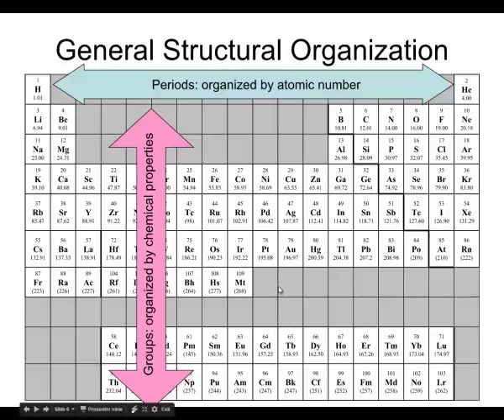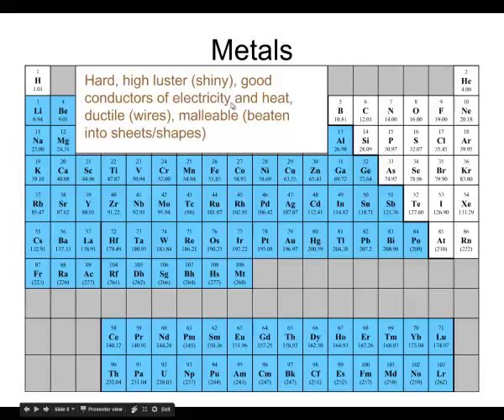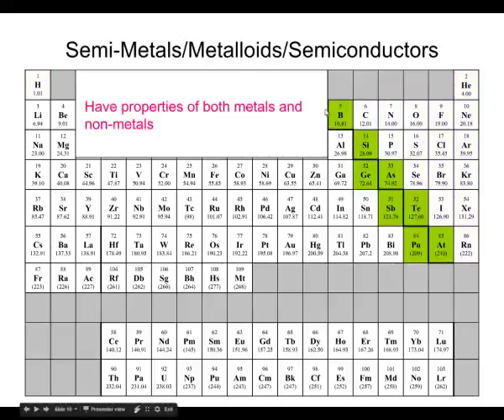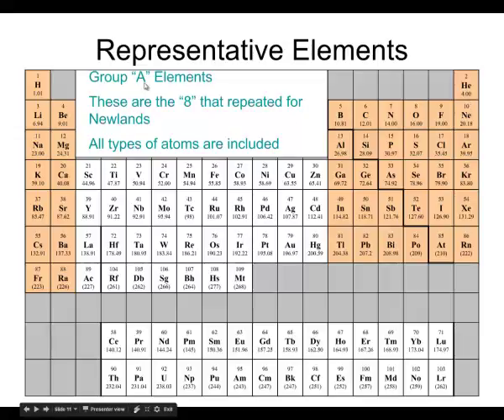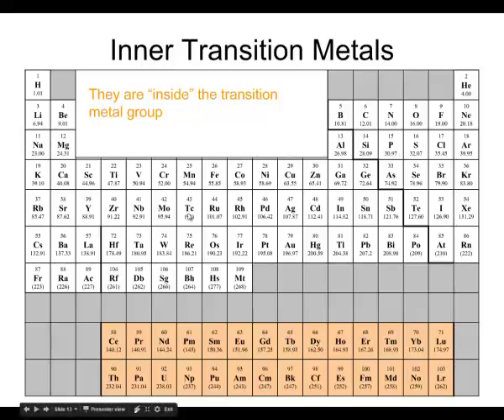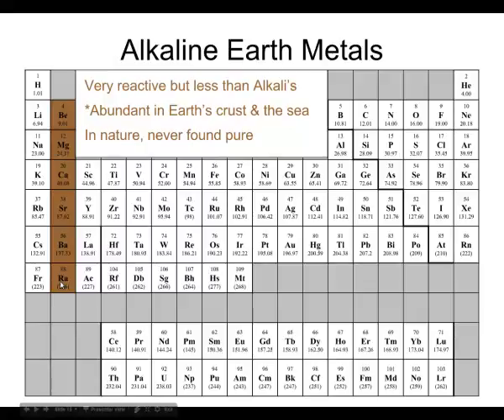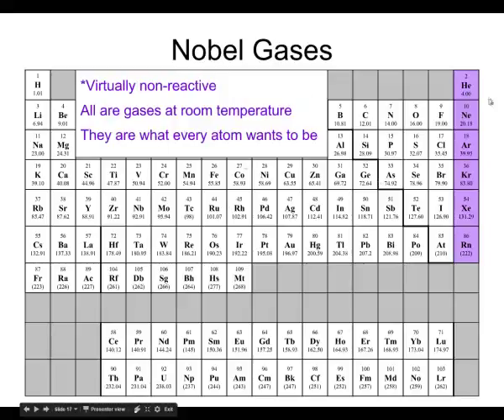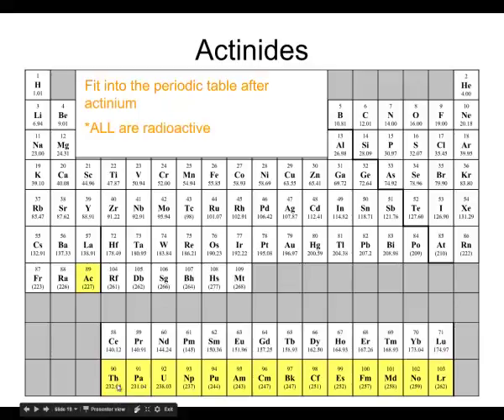Periodic Groups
Description of Groups on the periodic table